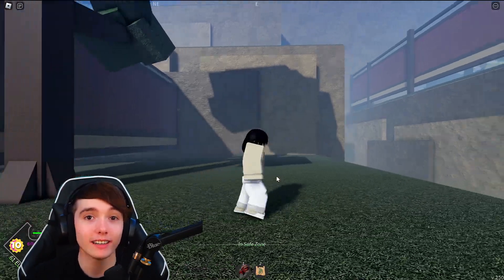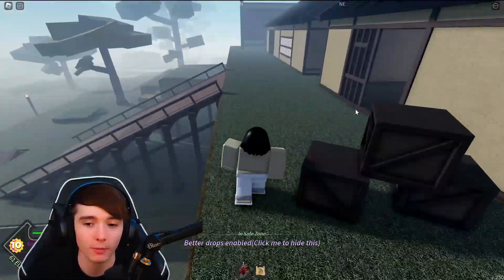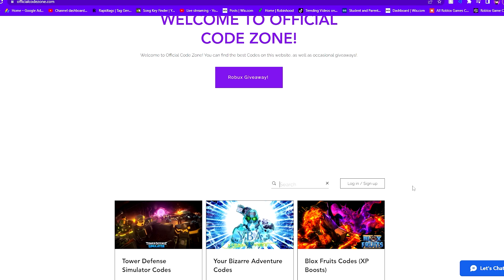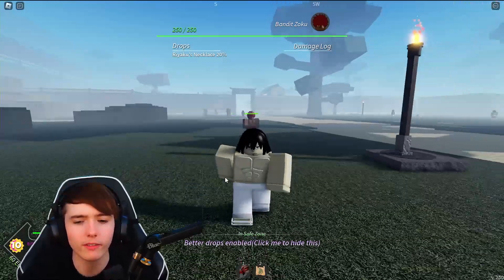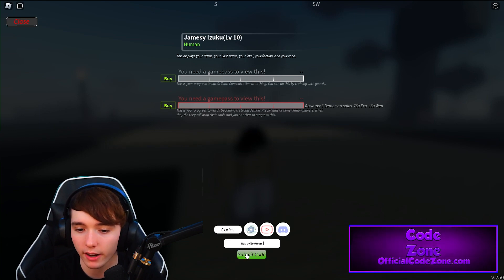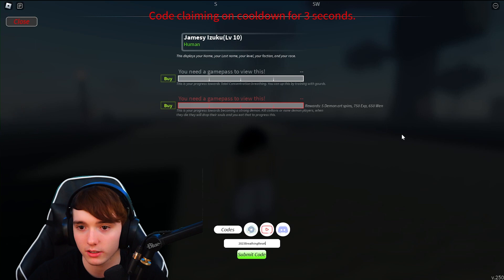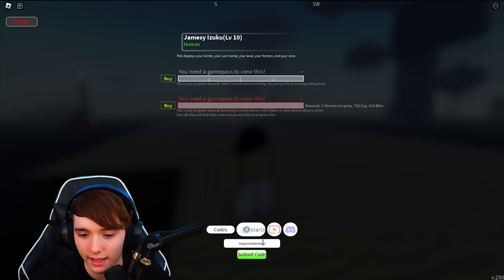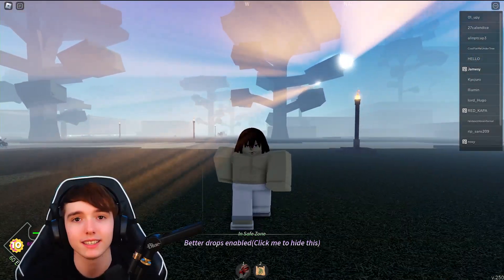NEW *SECRET* PROJECT SLAYERS CODES! | Roblox Project Slayers Codes 2023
In this video I will be showing the NEW Roblox Project Slayers Codes, they give you free spins!

NEW *SECRET* PROJECT SLAYERS CODES! | FREE SPINS | Roblox Project Slayers Codes 2022